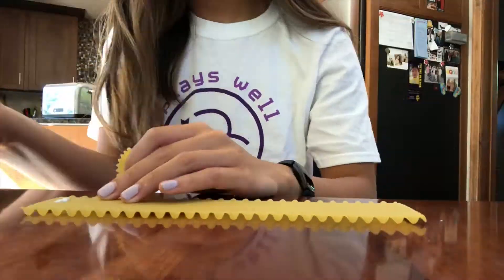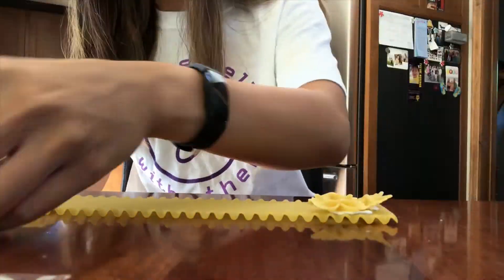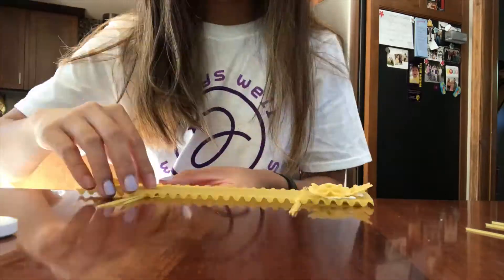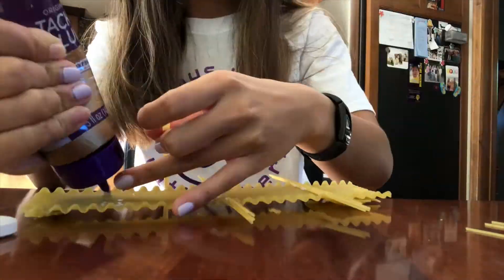Week 5: Planetary Pasta Rovers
Check out this NASA-inspired lesson from the Jet Propulsion Laboratory in California!